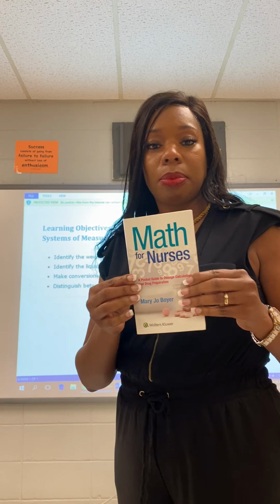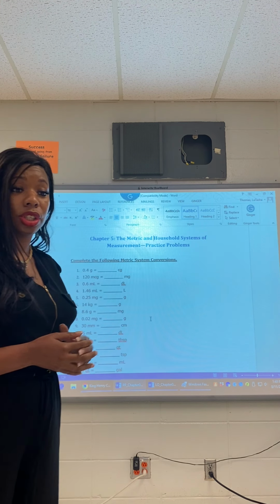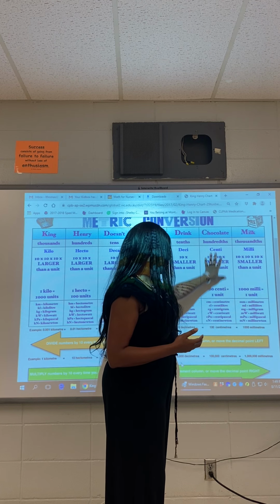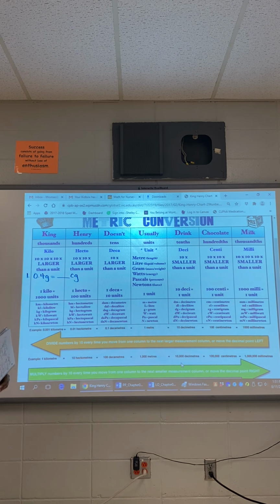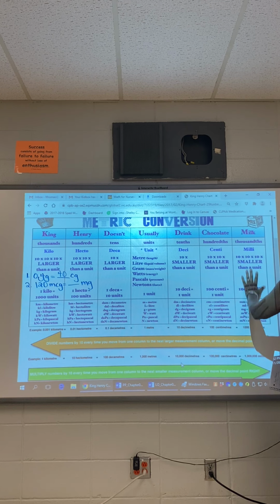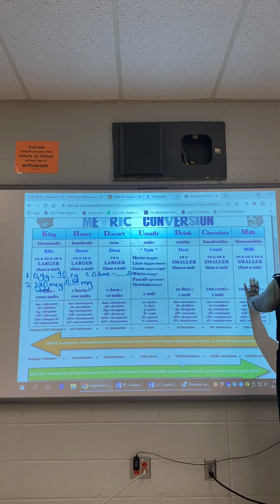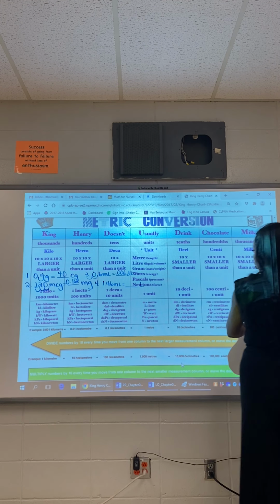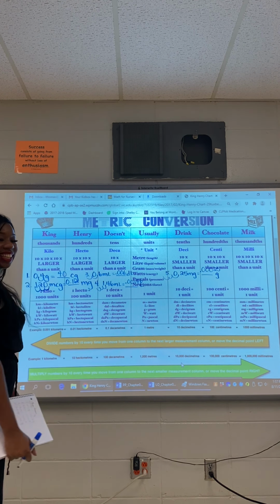Chapter 5 The Metric and Household System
Demonstration of Practice Problems for Chapter 5